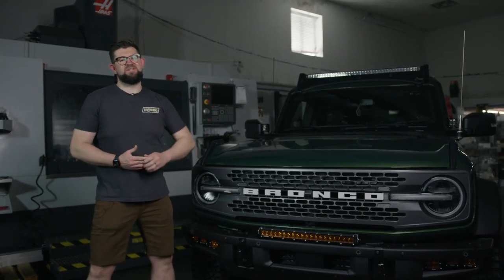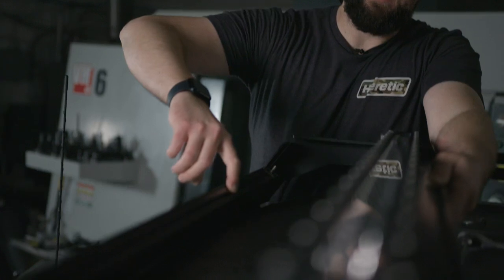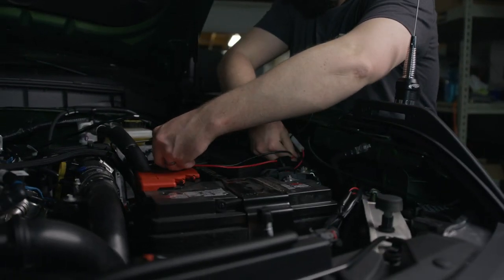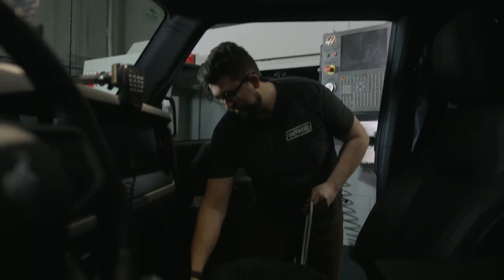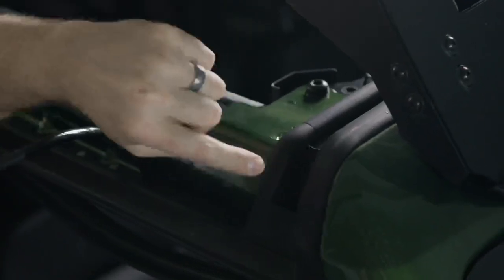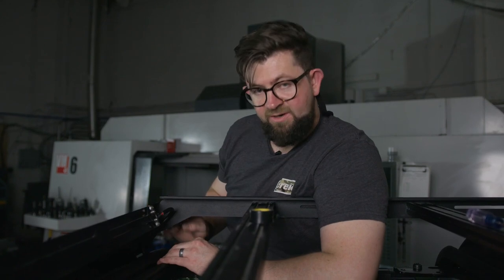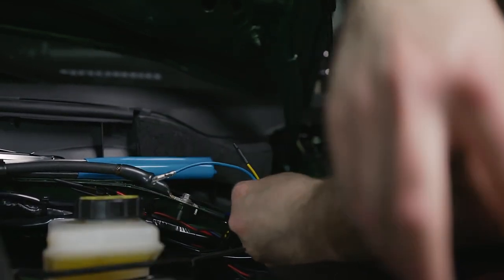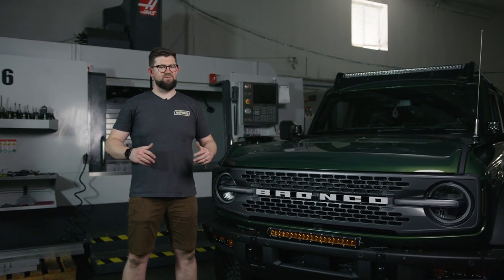Bronco - 40" Light Bar Installation Guide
In this video, we're diving into the exciting world of installing a Heretic 40" lightbar on your beloved Bronco. Whether you're a seasoned DIY enthusiast or a curious beginner, we've got you covered with step-by-step instructions and insider insights.

Join us as we walk you through the installation process, highlighting key considerations and sharing our favorite techniques for a seamless and professional outcome. From mounting the Heretic lightbar securely to wiring it correctly for optimal performance, we leave no stone unturned. Get ready to transform your Bronco into a trail-blazing beacon of light!

If you're ready to take your off-road game to the next level with a powerful Heretic 40" lightbar, this video is a must-watch. Let's light up those trails and make the most out of your Bronco! 🚀💡